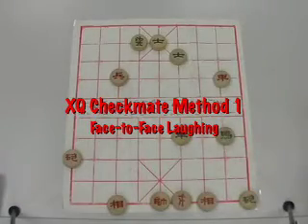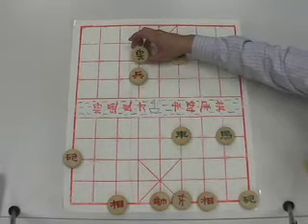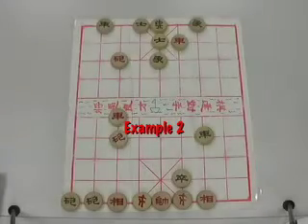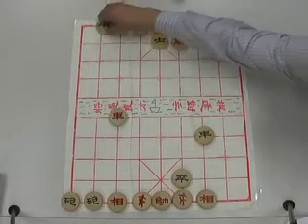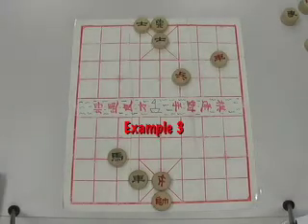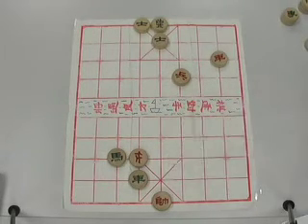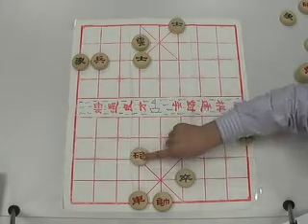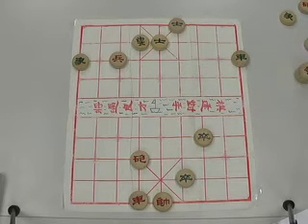XQ Checkmate Method 1: Face-to-Face Laughing